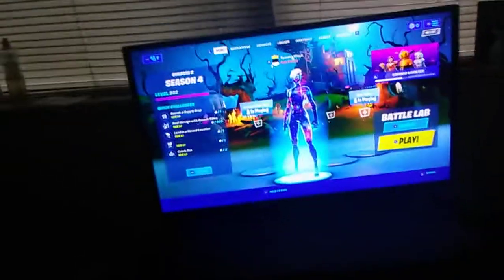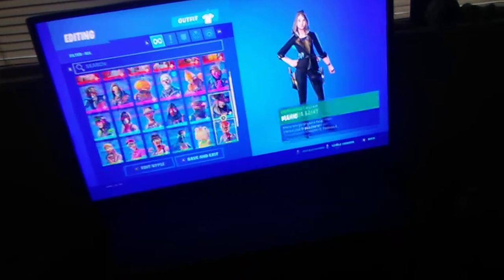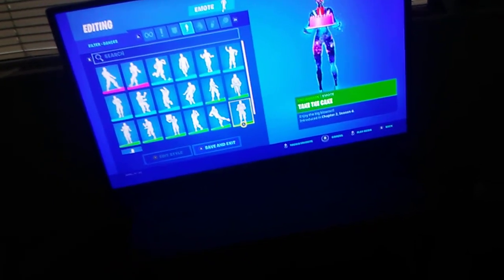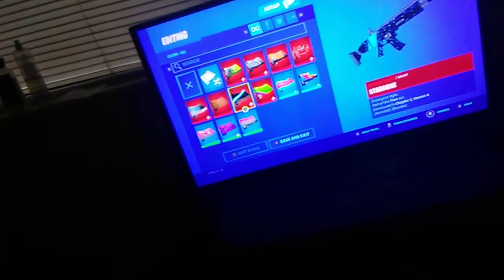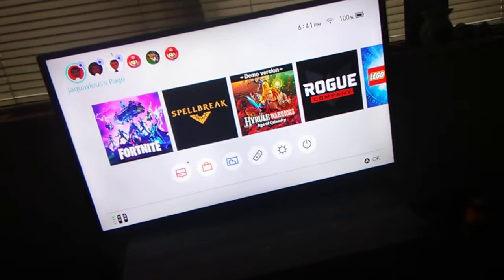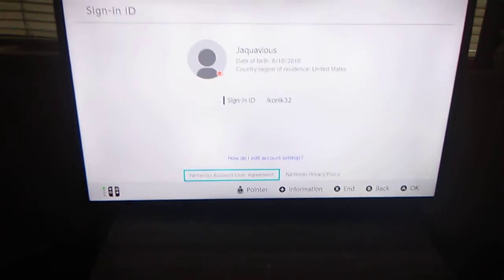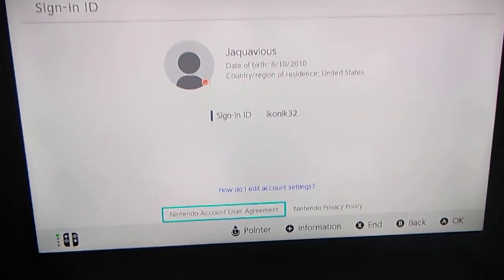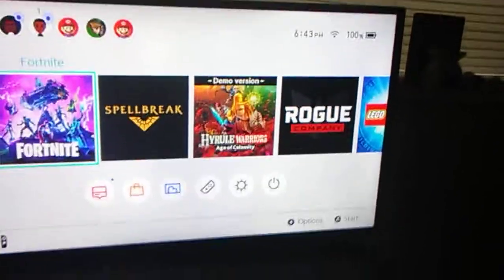free galaxy skin account